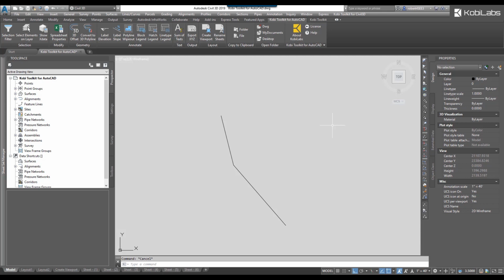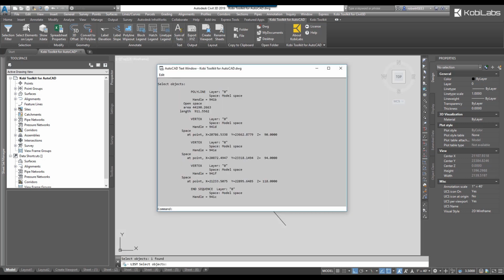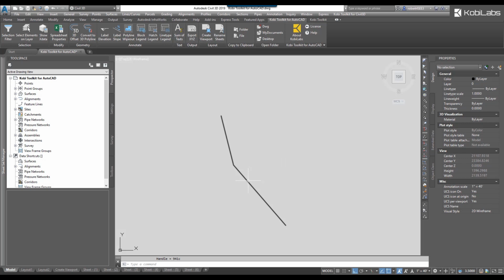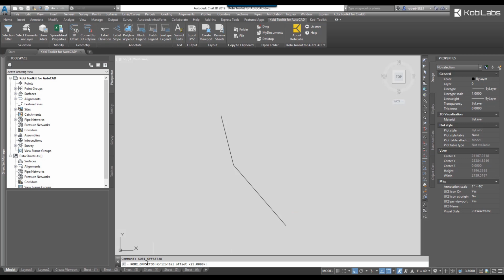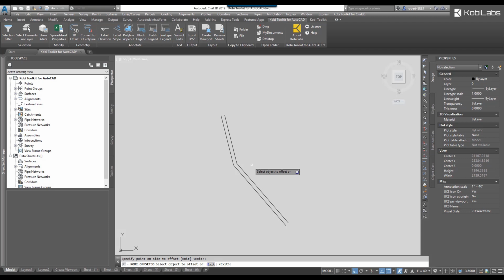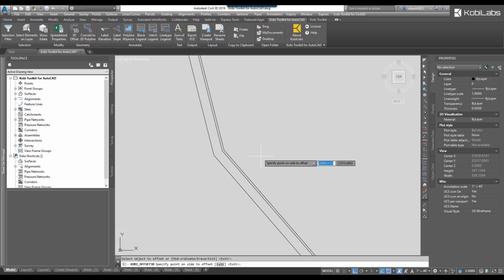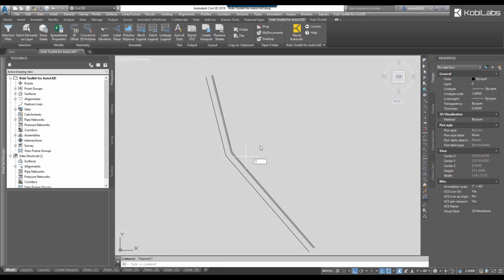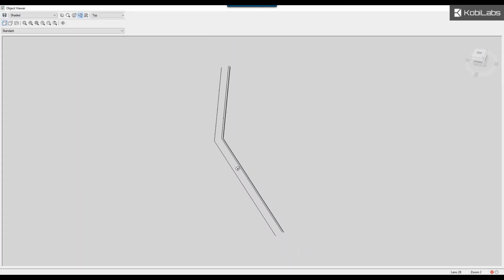Excitech Toolkit for AutoCAD - 3D Offset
This video outlines the 3D Offset tool within the Excitech Toolkit for AutoCAD, which is a command similar to AutoCAD offset with options to define vertical offsets and 3D Polylines.

For more information on the Excitech Toolkit for AutoCAD, please

OR:
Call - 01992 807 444